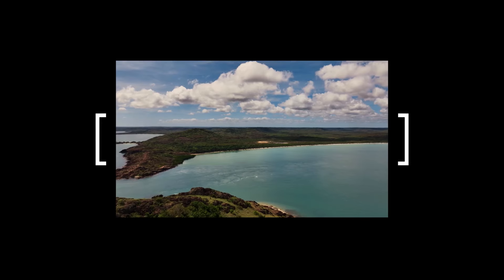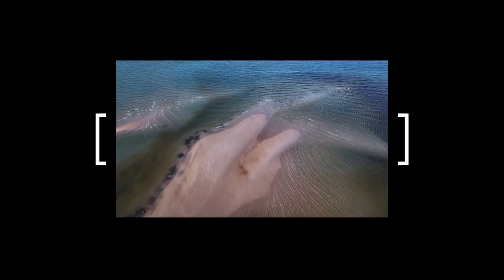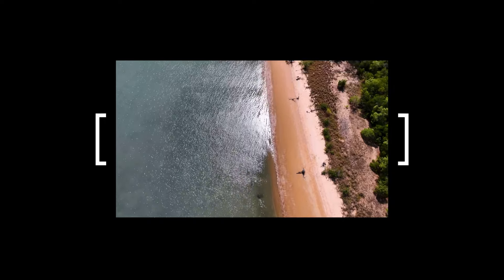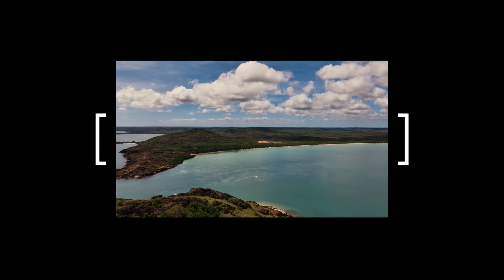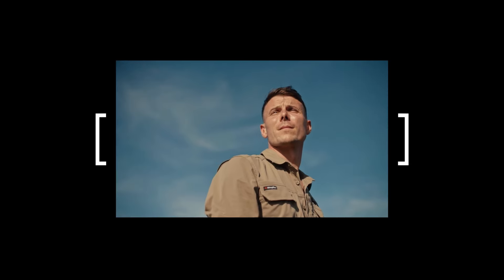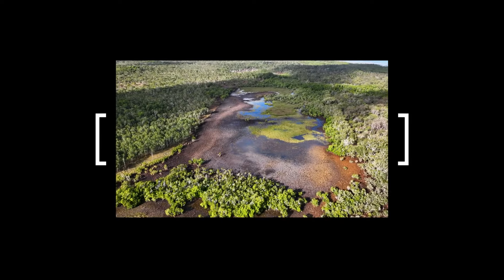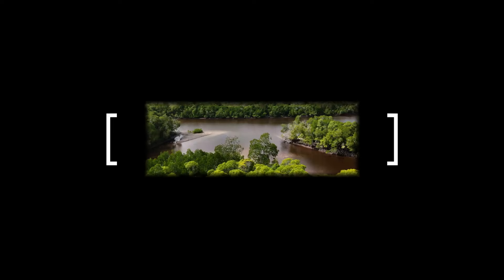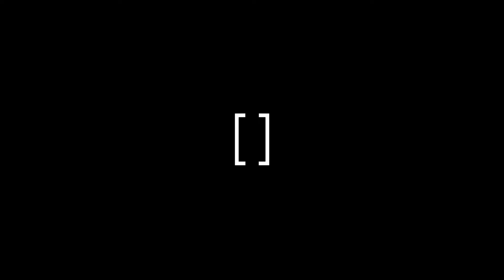Louis Vuitton [Extended] — Ep9 — Dr. Dan Natusch on His Dedication for Wildlife and Biodiversity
In this episode of Louis Vuitton [EXTENDED] — The Podcast, host Loïc Prigent meets Dr. Dan Natusch, a leading conservation scientist who turned his early fascination for wildlife into a passionate commitment to biodiversity. Founder of the People for Wildlife association, Dr. Natusch shares insight into his adventures, discoveries, and daily life in Australia's unique Cape York region, highlighting his devotion to environmental preservation and sustainable solutions.

ABOUT LOUIS VUITTON
Since 1854, Louis Vuitton has placed fashion in the context of culture bringing unique designs to the world, combining innovation with style and uncompromising quality. Today, the Maison remains faithful to the spirit of its founder, Louis Vuitton, who invented a genuine “Art of Travel” through luggage, bags and accessories which were as creative as they were elegant and practical.